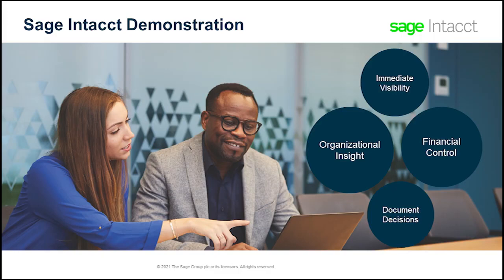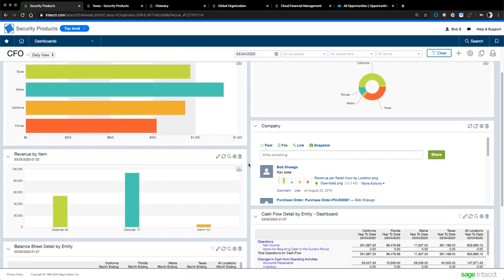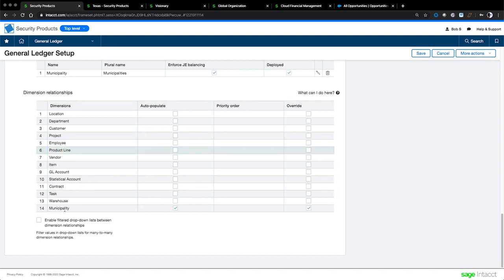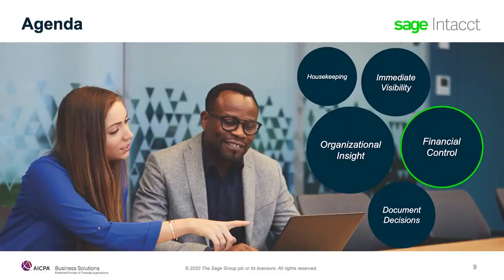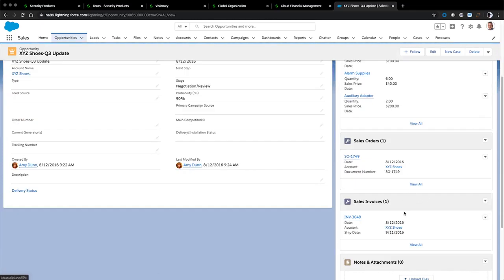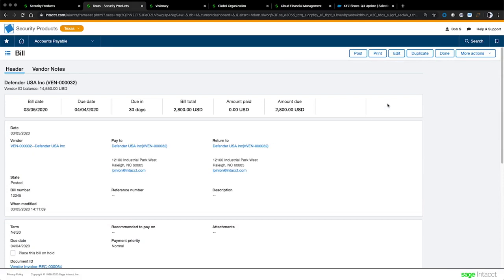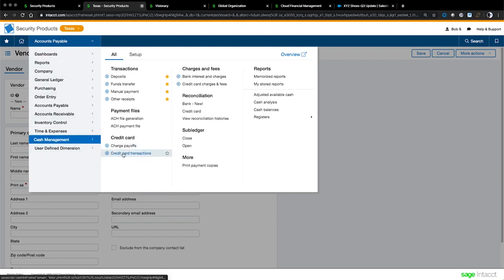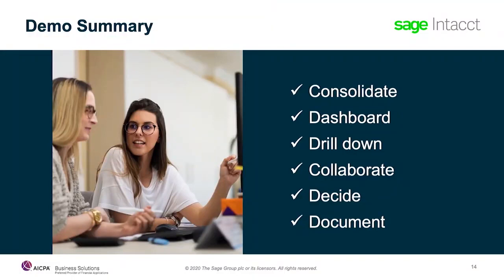Sage Intacct product tour for Sage 300 Customers